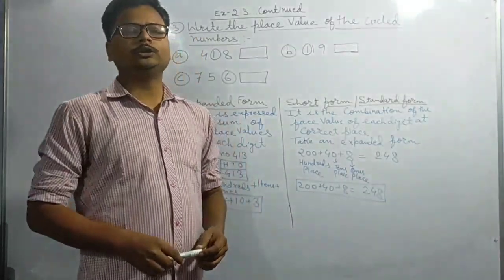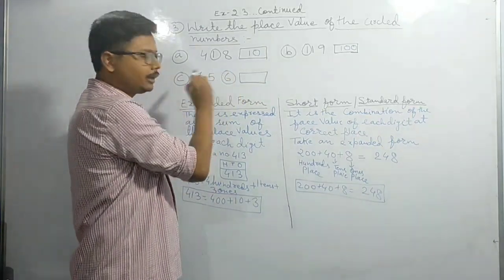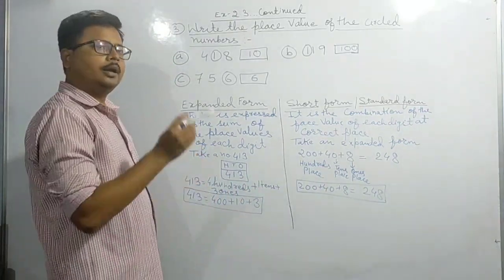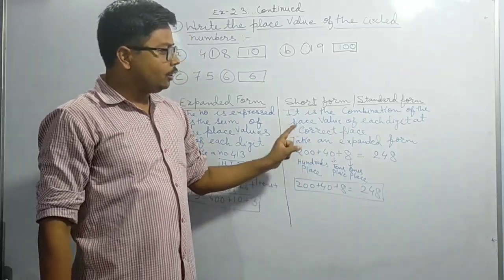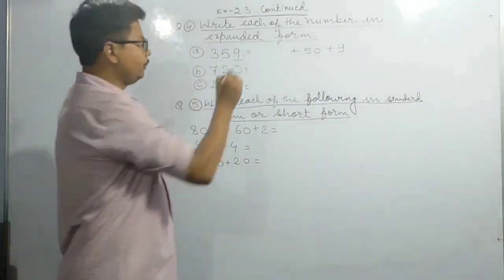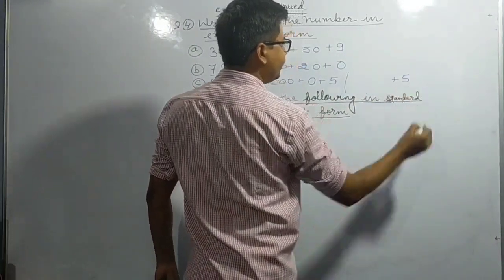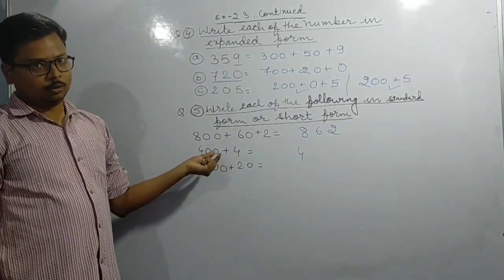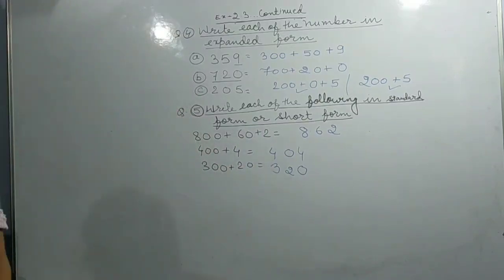Std 2 MATHEMATICS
Exercise 2.3 Q NO. 3 ,4 and 5